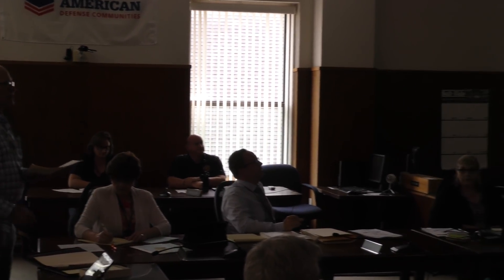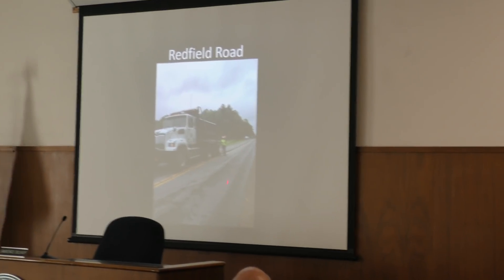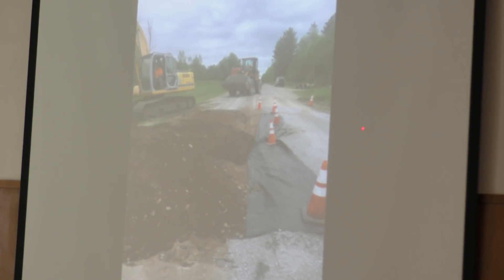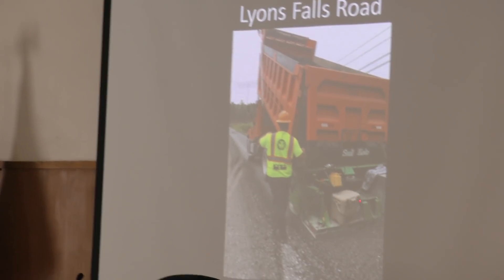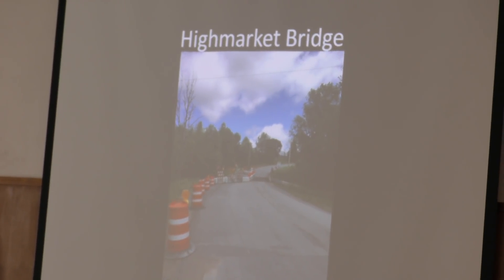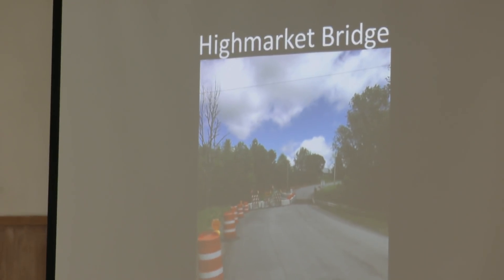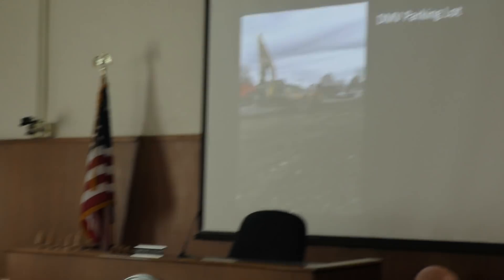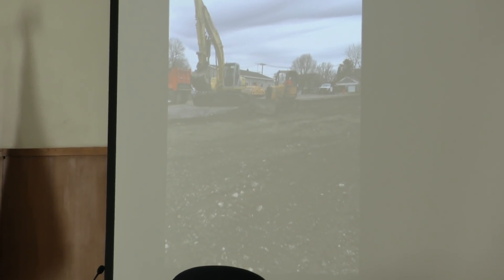Lewis County Highway Superintendent Updates Legislative Committee on Projects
Lewis County Highway Superintendent Warren Shaw provides a progress update on county highway projects to the General Services legislative committee on June 18, 2019.